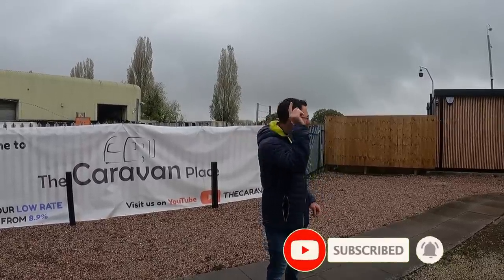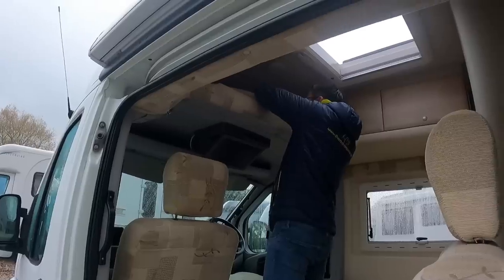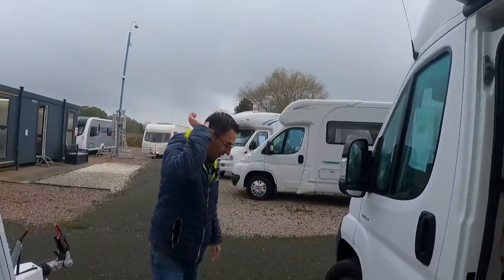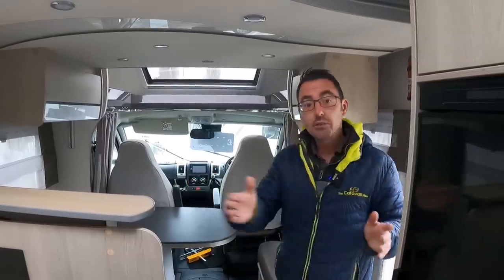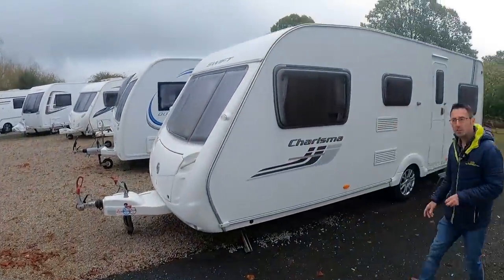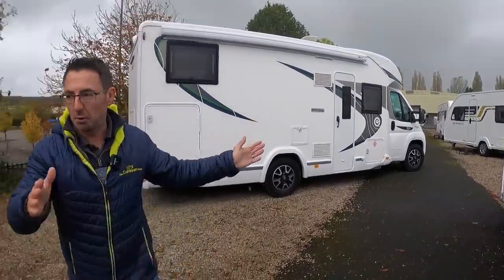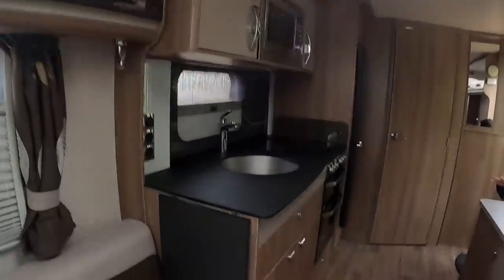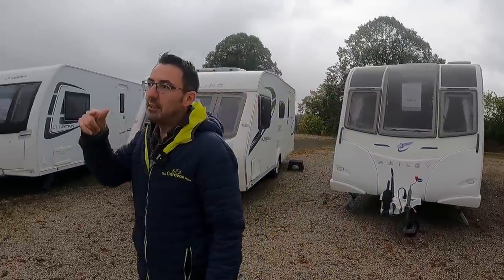TOWING ISSUE'S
Towing issue's don't end up like this, making sure your caravan is setup correct can stop the caravan from swaying, it's a very important issue to get right and make sure your weight is correct in the caravan.

Putting too much weight at the rear of the caravan will make the caravan sway, so we look at how to make sure the caravan is loaded correct to stop the caravan from. Swaying and stop potential accidents.

We have a look at some used caravans at our Gailey Caravans branch ST19 5PP. We have caravans for sale and motorhomes for sale.